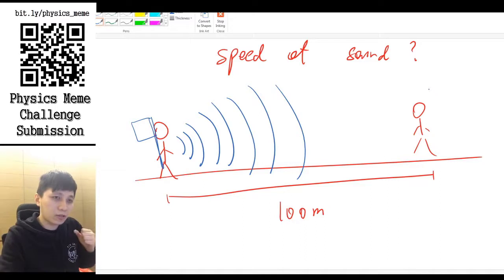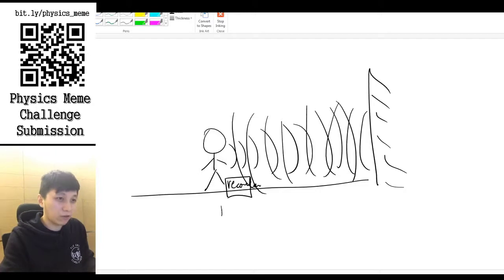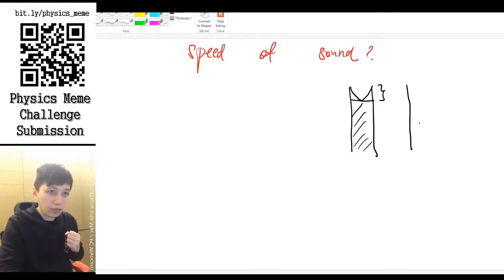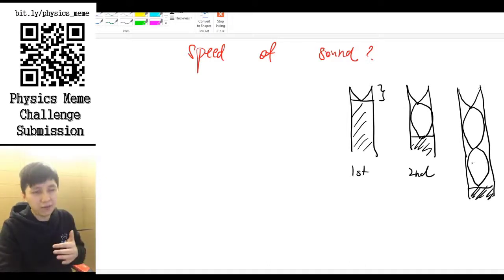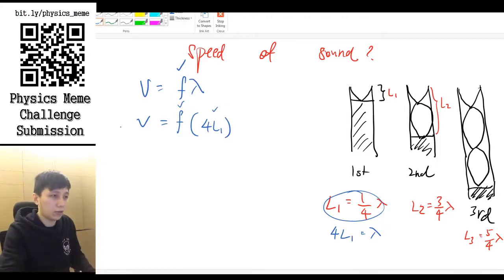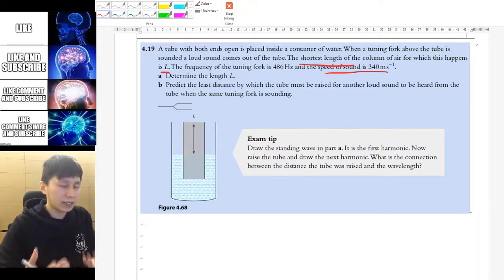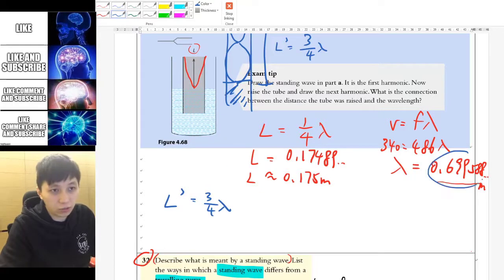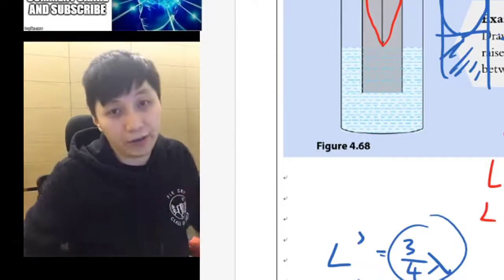How to measure the Speed of Sound? - IB Physics Chapter 4.5 (Part 4)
00:00 "old" method
02:41 New method?
06:50 Practice